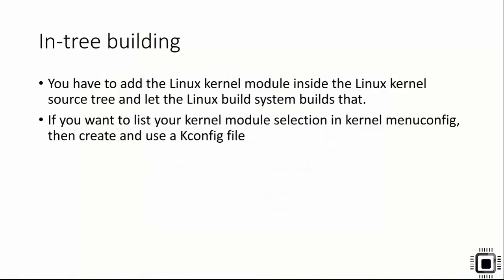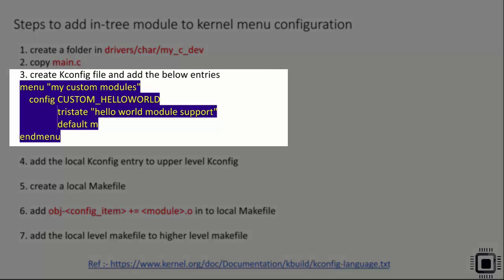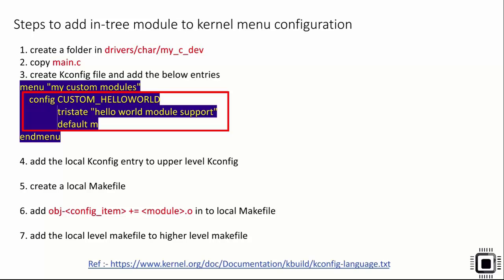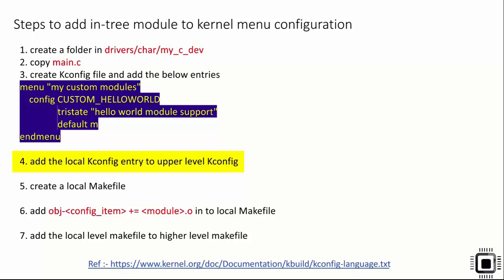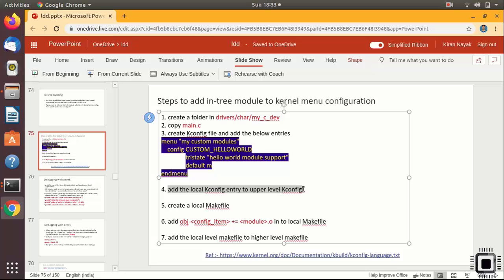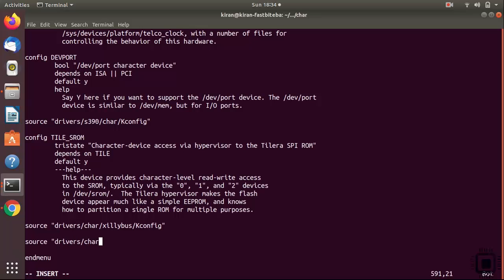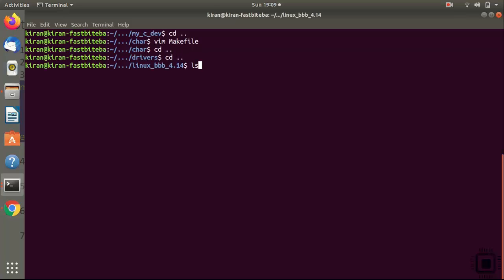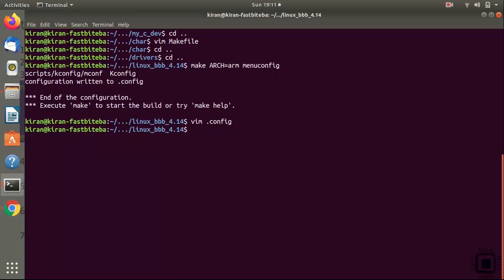Linux device driver lecture 14 : Intree Building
Enrol for the full course :
Linux device driver programming using Beaglebone Black(LDD1)

🚀 Want to dive deeper into Embedded Systems?
🎓 Join our self-paced course with lifetime access on Udemy and start learning at your own pace!

📚 Explore all our Embedded Systems courses
Follow the numbered list to learn in the recommended order — from beginner to advanced.

Embedded C and bare metal peripheral driver development

1. Microcontroller Embedded C Programming: absolute beginners (Bestselling course on 'Embedded C' Topic)

2. Embedded Systems Programming on ARM Cortex-M3/M4 Processor

3. Mastering Microcontroller with Embedded Driver Development (MCU1)(One of the most popular and bestselling course on  'Microcontrollers' Topic)

Advanced Microcontroller programming and RTOS

4. Mastering Microcontroller : TIMERS,PWM,CAN,RTC,LOW POWER and STM32 device HAL APIs  (MCU2)

5. Mastering RTOS: Hands on with FreeRTOS, Arduino and STM32Fx (Bestselling course on 'RTOS' Topic)

6. Mastering Microcontroller: STM32-LTDC, LCD-TFT, LVGL(MCU3)

State machines, Bootloader, DMA

7. Embedded System Design using UML State Machines

8. Mastering Microcontroller DMA programming for Beginners (Highest rated course on Embedded Systems )

9. STM32Fx ARM Cortex Mx Custom Bootloader Development

Embedded Linux and Linux device driver programming

10. Embedded Linux Step by Step using Beaglebone Black (Bestselling course on 'Embedded Linux' Topic)

11. Linux device driver programming using Beaglebone Black(LDD1) (Bestselling course on 'Embedded Linux' Topic)

Embedded Rust programming

1. Embedded Rust Development using STM32: Absolute Beginners
Learn to build safe, modern embedded systems in Rust with bare-metal, real projects, drivers, FFI, and Cortex-M tools

📚 In this course, you will learn:
✅ Fundamentals of Linux kernel modules and their syntax
✅ Character device drivers: theory and hands-on implementation
✅ Platform bus, platform device, and platform driver concepts
✅ Writing and integrating platform drivers
✅ Device Tree: from basics to advanced usage
✅ Accessing Device Tree nodes from drivers
✅ Instantiating devices via Device Tree nodes
✅ Device Tree properties and node syntax
✅ Working with Device Tree overlays
✅ Testing overlays using U-Boot
✅ Kernel synchronization mechanisms: Mutexes and Spinlocks
✅ Linux device model and sysfs interface
✅ Linux GPIO subsystem
✅ Linux pinctrl subsystem

Udemy offers a 30-day money-back guarantee!

🙌 Don’t like the course? No problem — get a 100% refund.
Zero risk, full confidence. Try it out today!